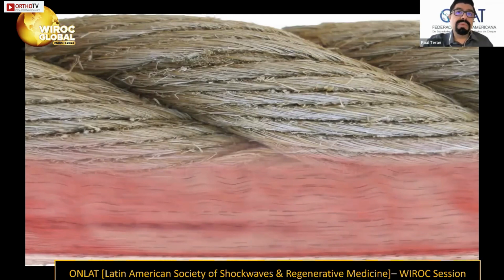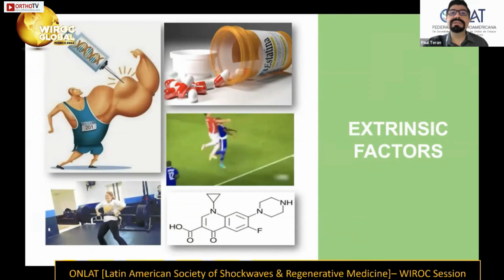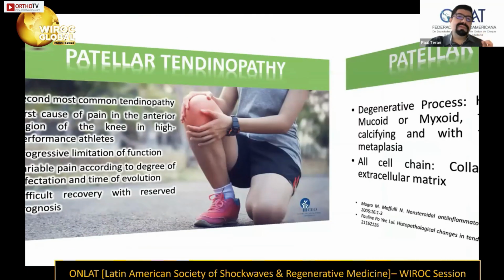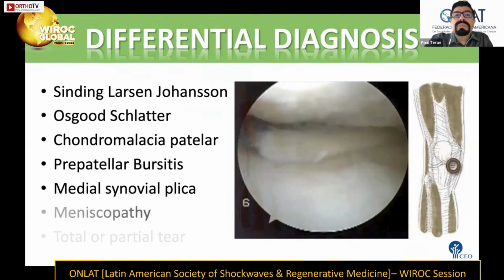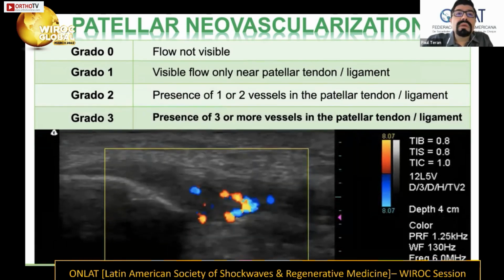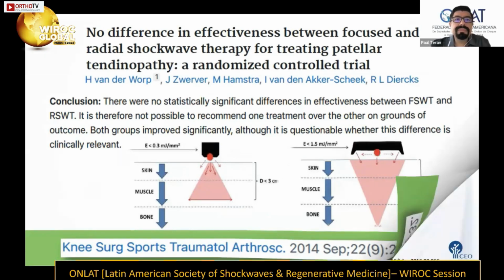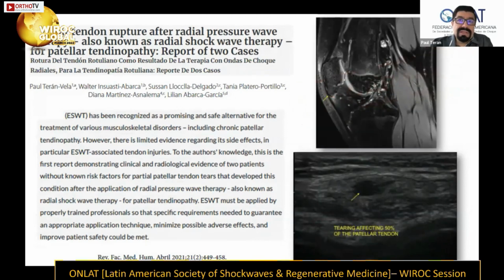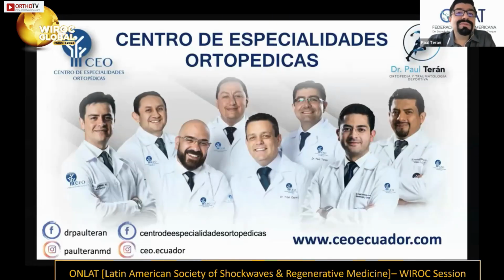Wiroc Global 2022 : PATELLAR TENDINOPATHY - PAUL TERAN